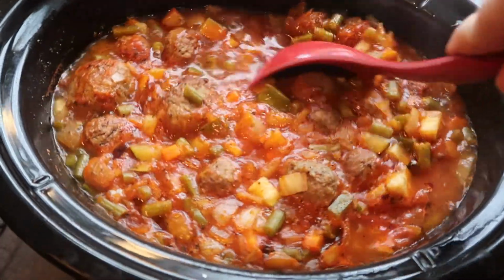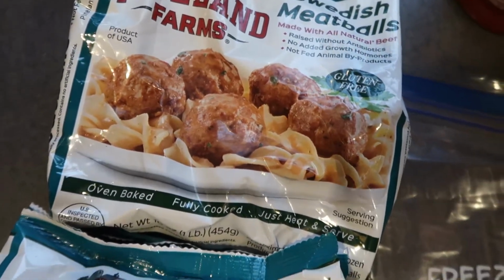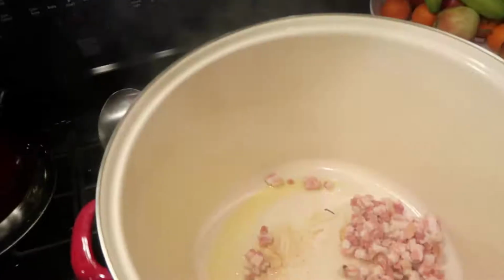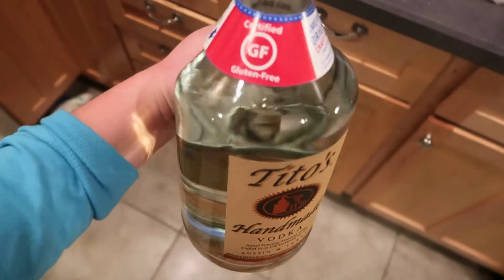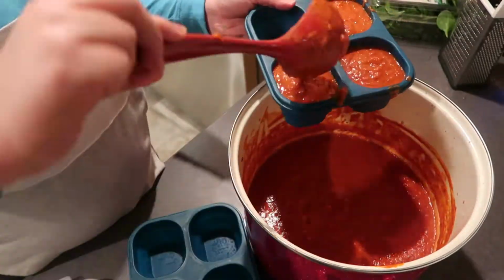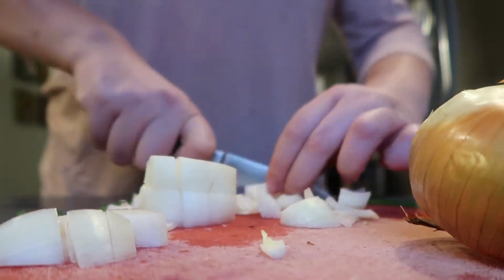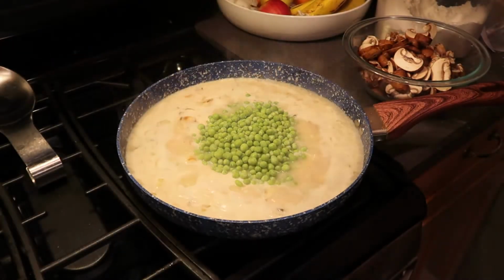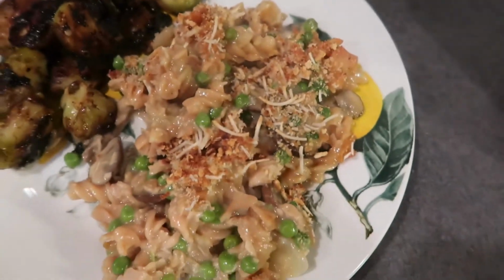GLUTEN AND DAIRY FREE FREEZER COOKING // FREEZER COOKING GLUTEN FREE // DAIRY FREE FREEZER MEALS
XOXO
Carolyn